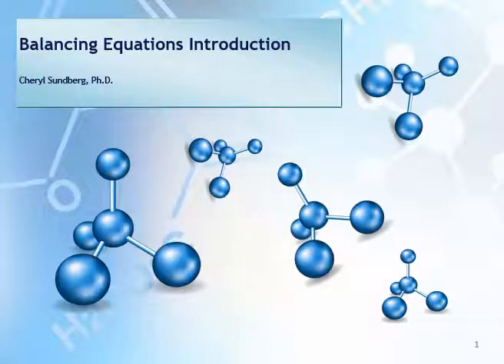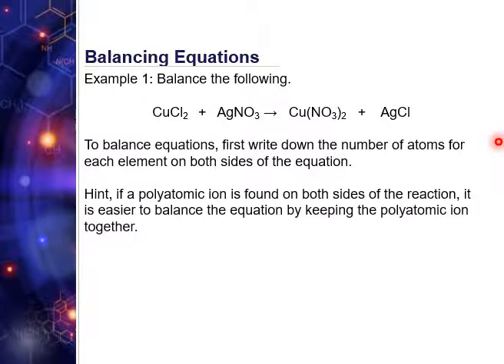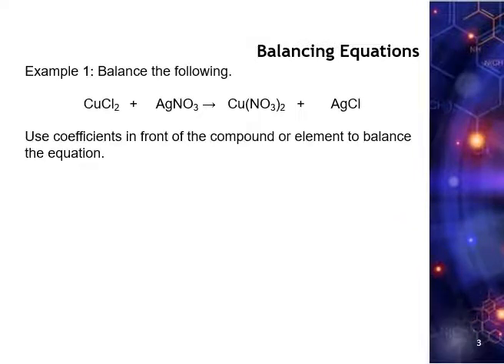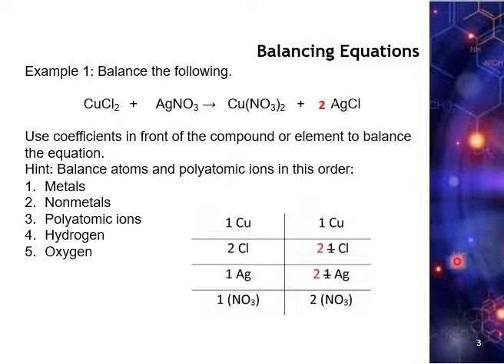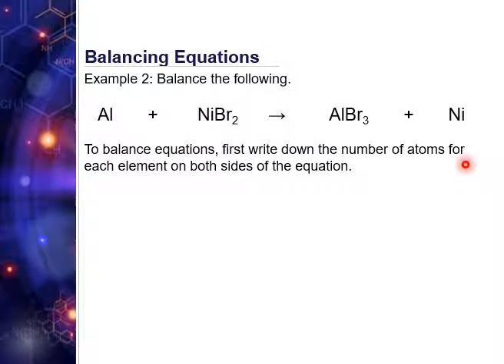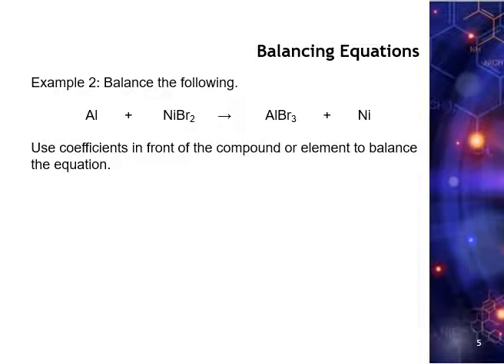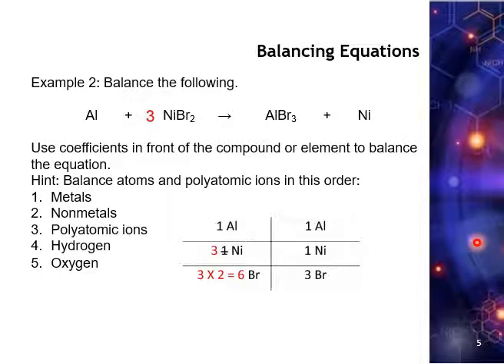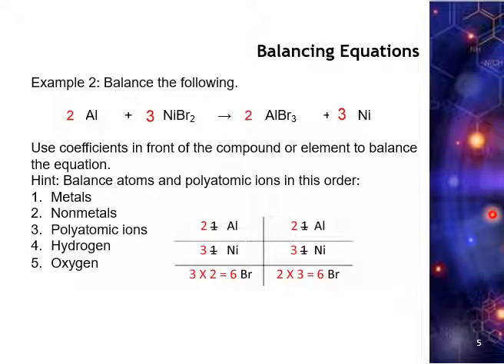10 Introduction to Balancing Equations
Introduction to Balancing Equations